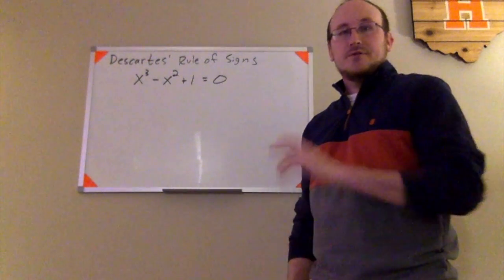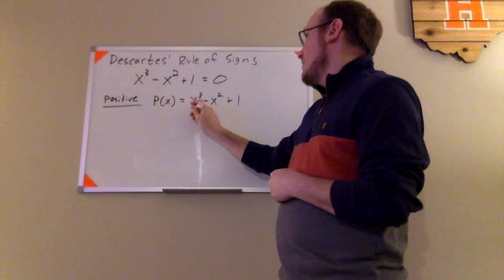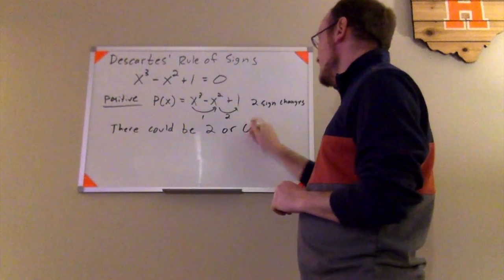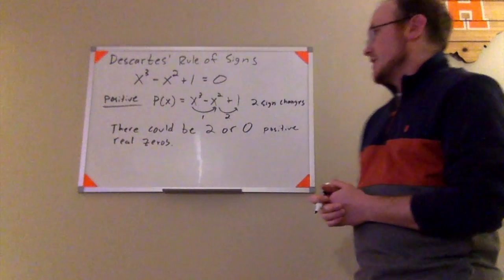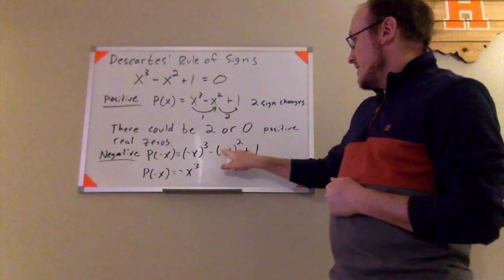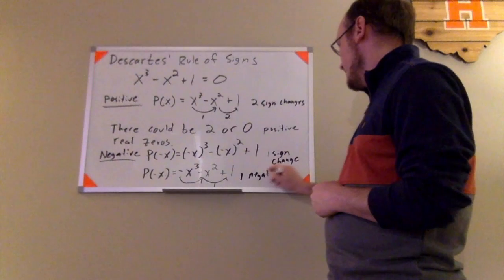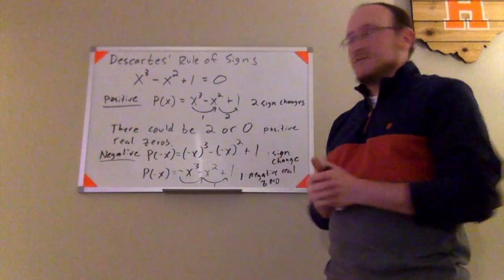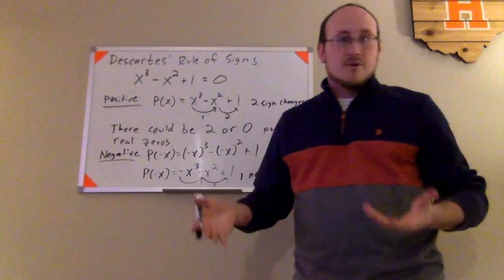Descartes' Rule of Signs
In this video, I show students how to use Descarte's Rule of Signs to determine the possible number of postive real roots and negative real roots for a given polynomial equation.